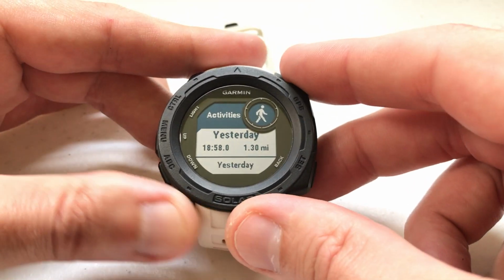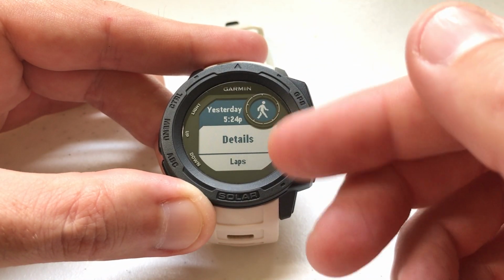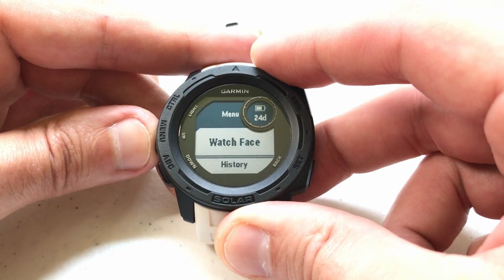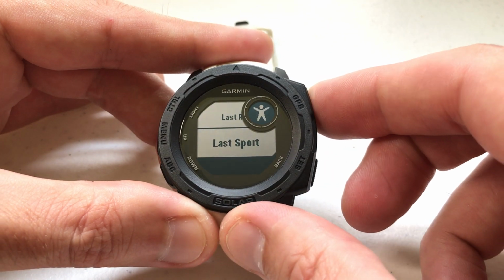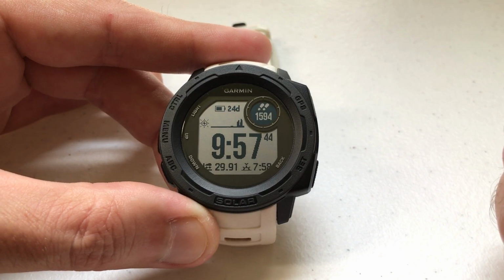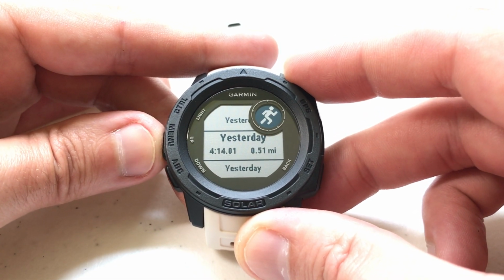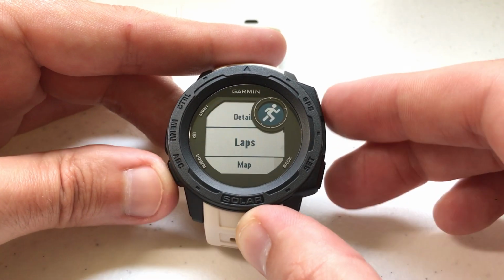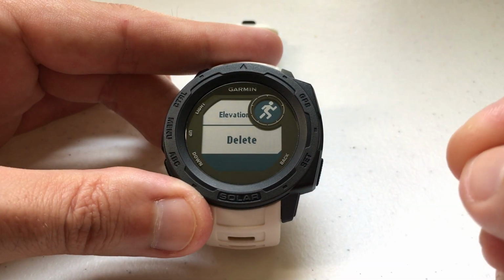Garmin Instinct - Last Sport Widget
How to use the last sport widget on the Garmin Instinct.